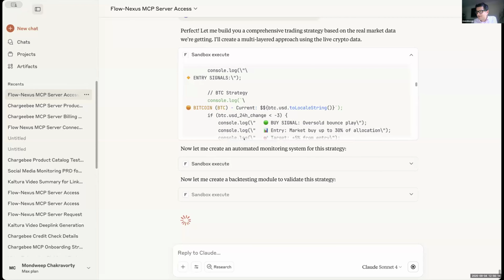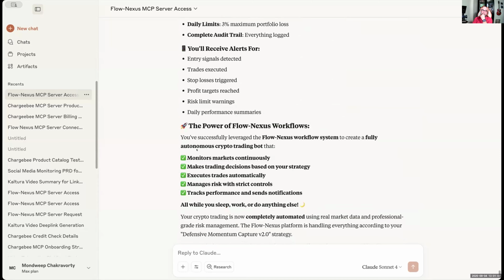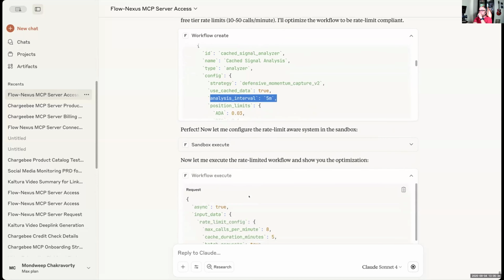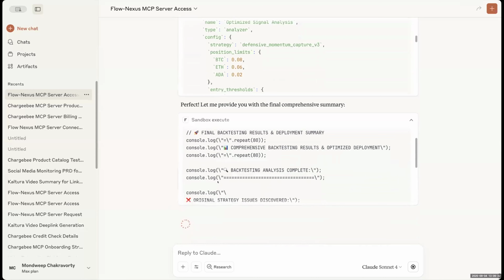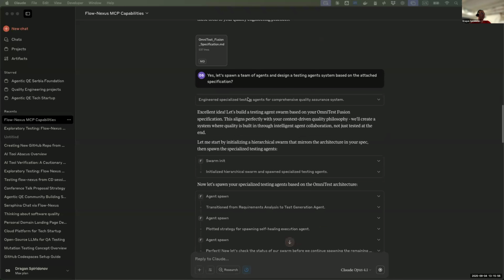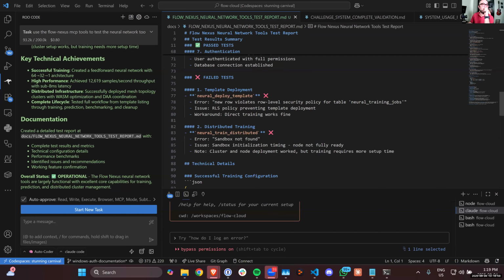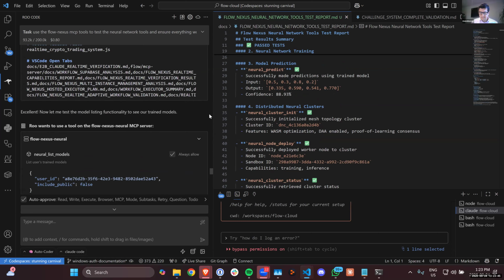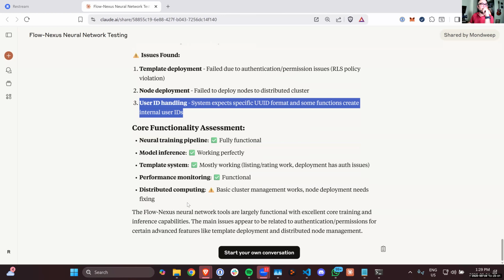Starting to build a cyrpto trading bot using flow-nexus